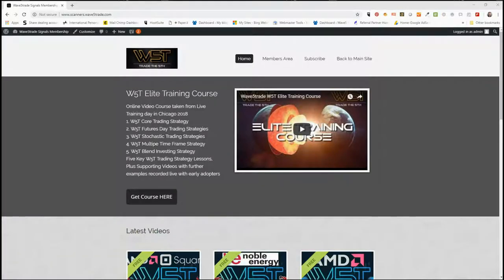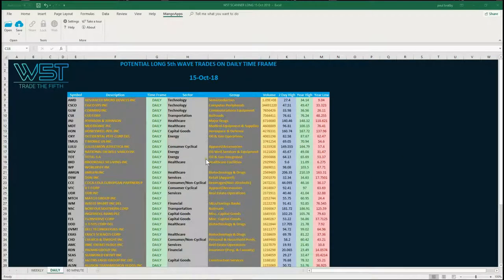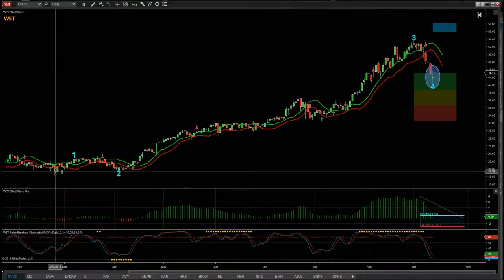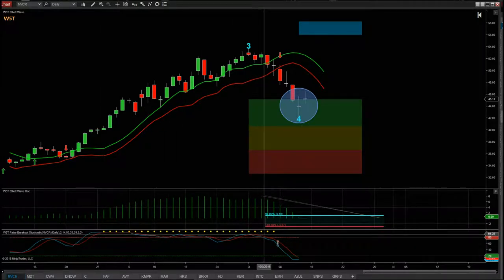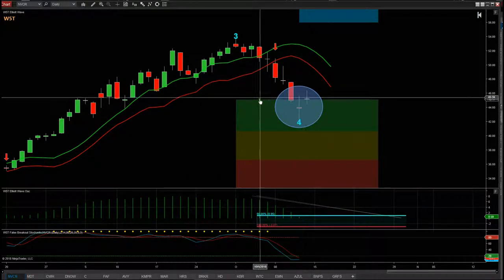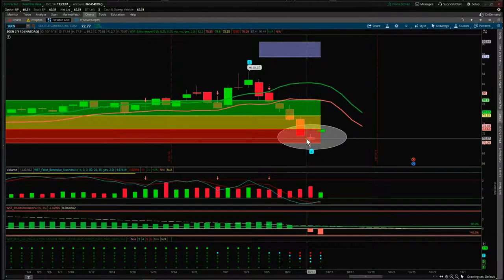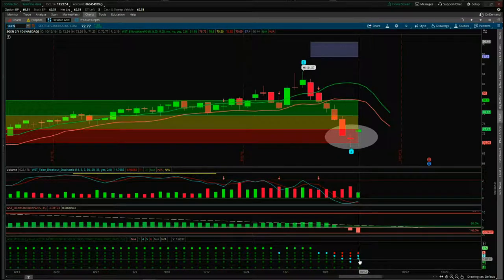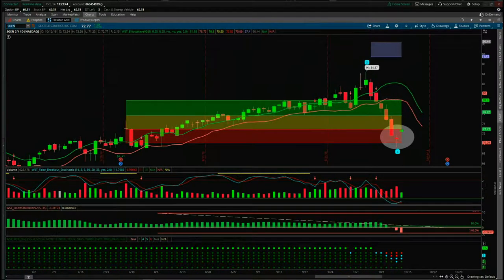Wave5trade Stocks Signals video for Potential LONGS ON nvcr & sgen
Watch the Stocks Swing Trading Setup video for a potential long trades on NVCR & SGEN using the Elliott Wave Indicator Suite